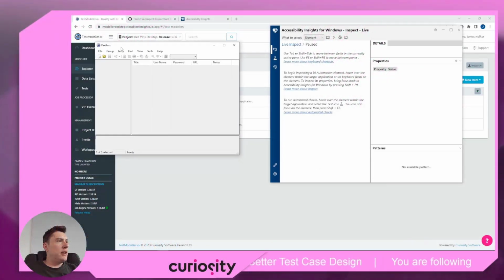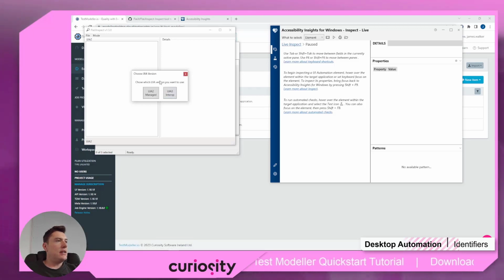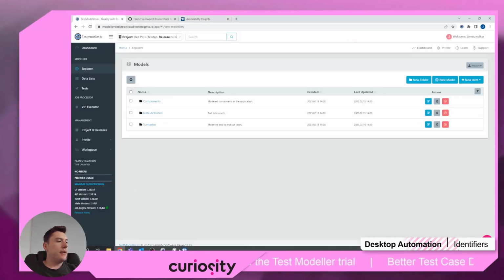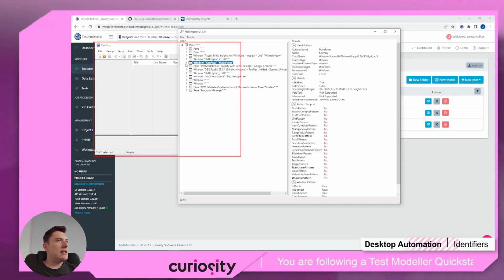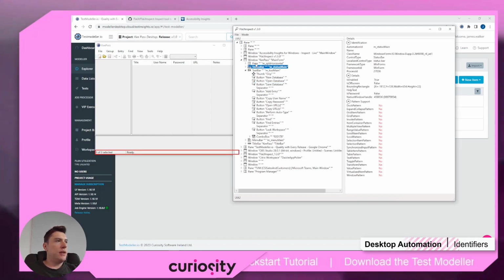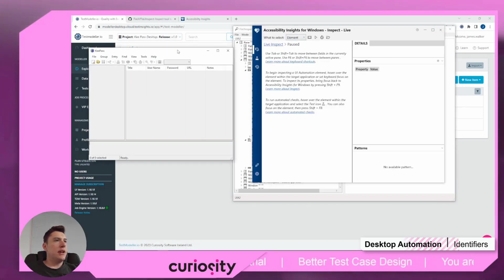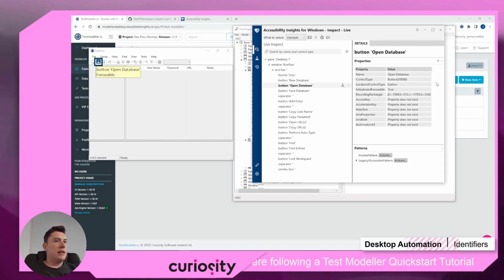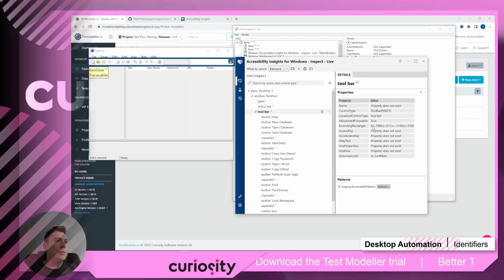Identifiers | QuickStart Desktop Automation | Test Modeller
Following on with Desktop Automation, ahead of watching the next clip Create a Model, it’s useful to review a couple of tools - FlaUI and Accessibility Insights - we’re recommending to use alongside Test Modeller to easily pull out the identifiers for the test automation model we create. And we’re using, by way of example, a typical password manager - Keypass - application to test against.

So, to auto generate the test automation for a system under test - an application - we can now quickly pull-out identifiers, which are then overlayed on a test automation model. In our example of automating a script of an application under test, we’re modelling out how it interacts with objects, ie new database, save database and the like.